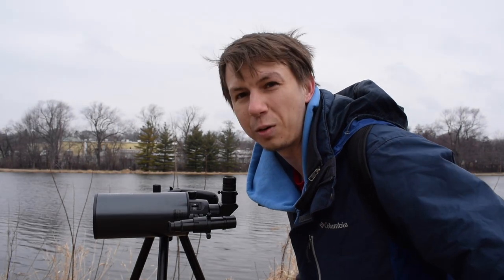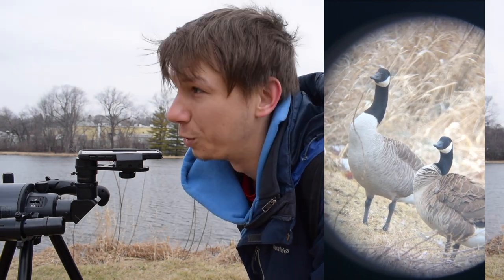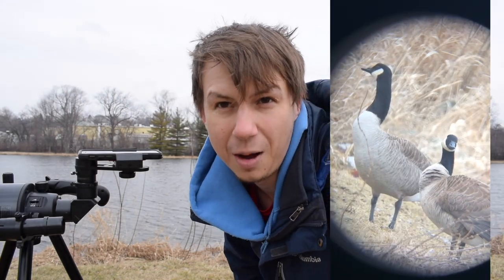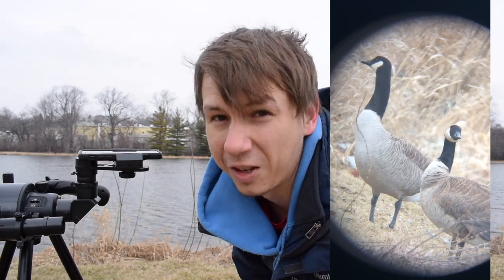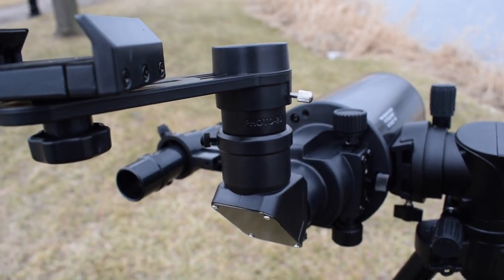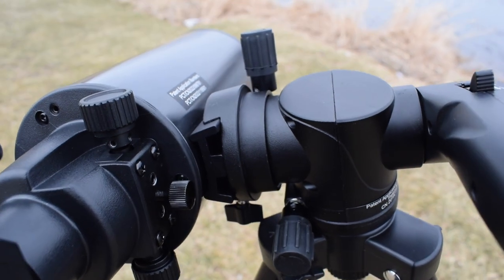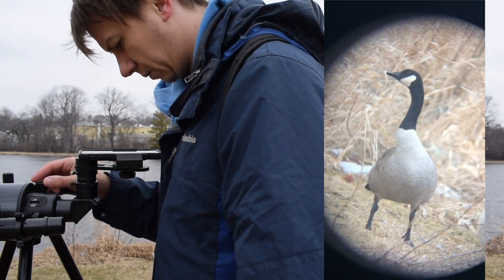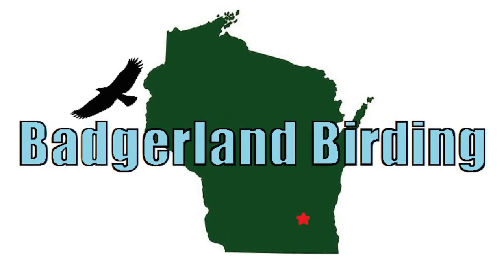How will this Telescope Work for Birding? (Decouvir MC-80 Telescope Review)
We unbox and test the Decouvir MC-80 Telescope, and take it out in the field to see how it works for birding. Afterwards, we decided to use it for its intended purpose, and also take a look at the moon. Link to Kickstarter campaign

Nikon D5300
Derek's vlogging and macro camera

Canada Goose in cover image by Bernard Spragg (Public Domain, edited)